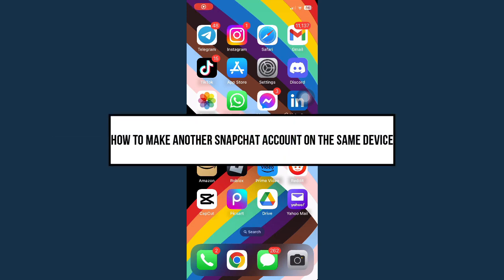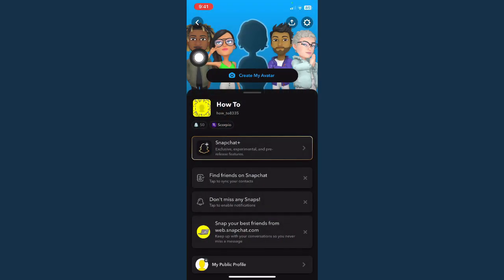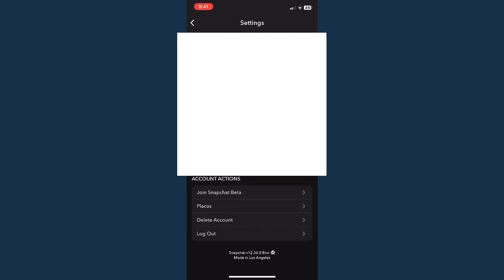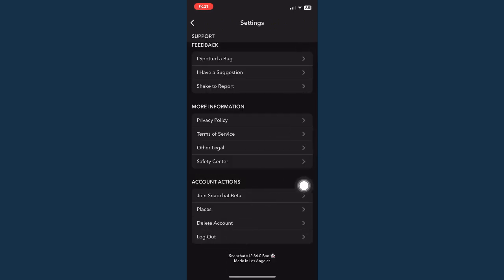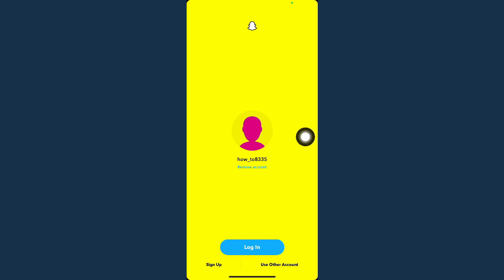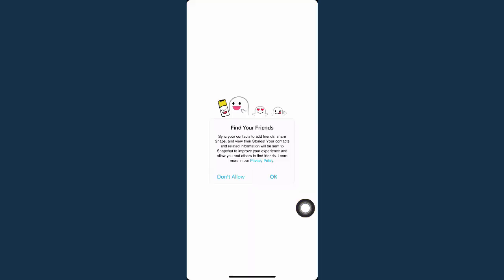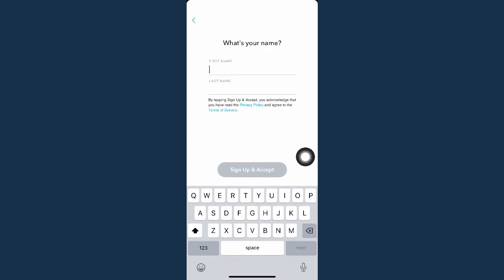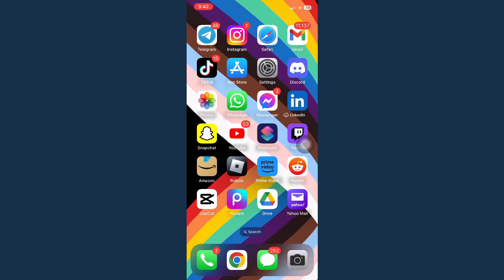How To Make Another Snapchat Account On The Same Device (2023)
Learn‎‎‏‏‎ ‎How To Make Another Snapchat Account On The Same Device

In this video I will show you‏‏‎ ‎how to make another snapchat account on the same device